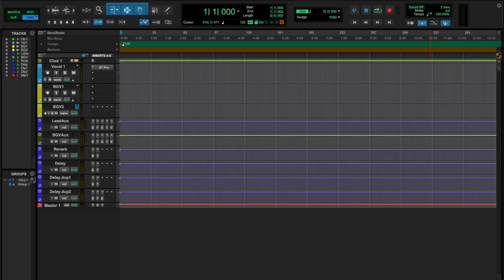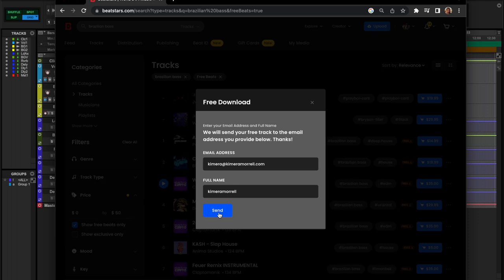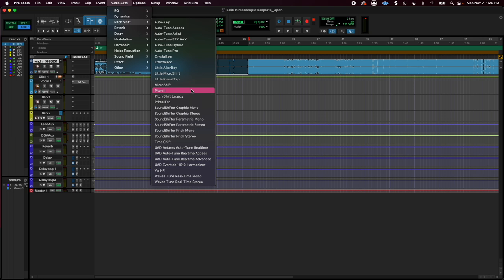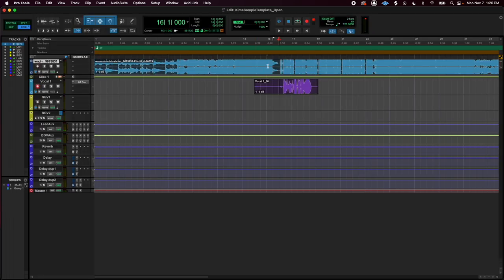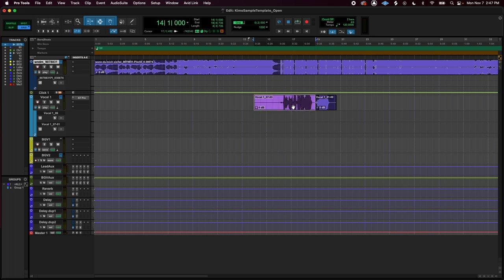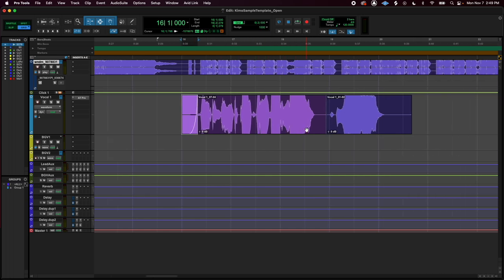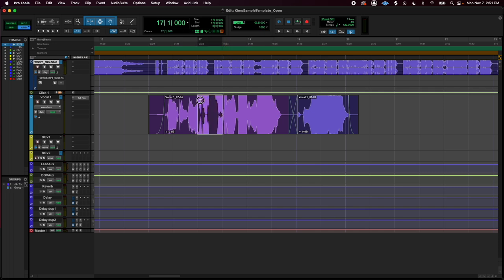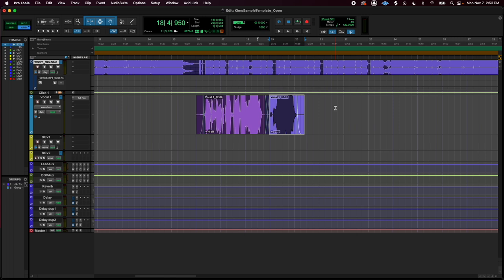Beginners First Vocal Recording [Pro Tools FULL COURSE] - Lesson 10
Next we can start recording some vocals. Let's get some rough takes :) You need to keep practicing to get better!